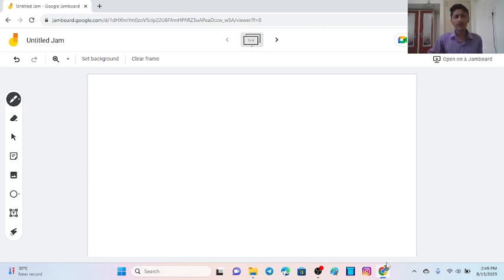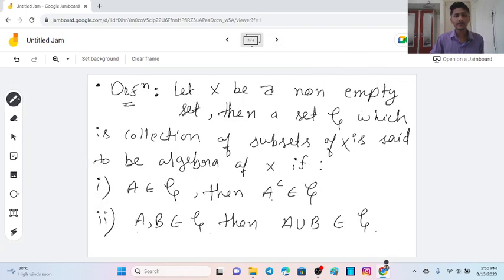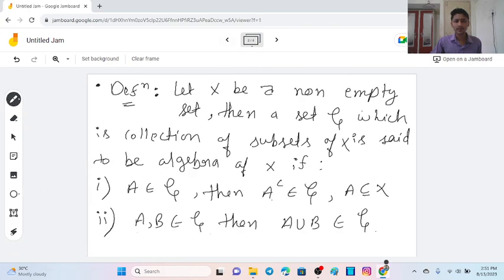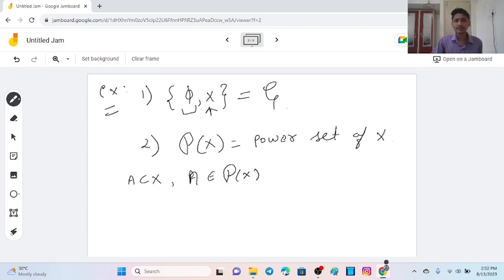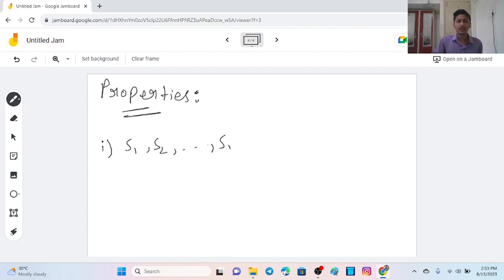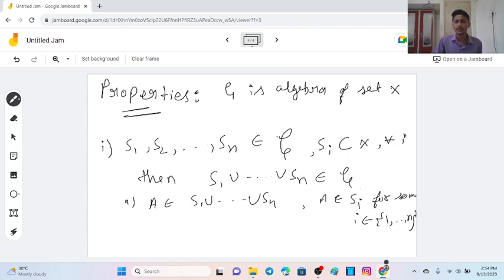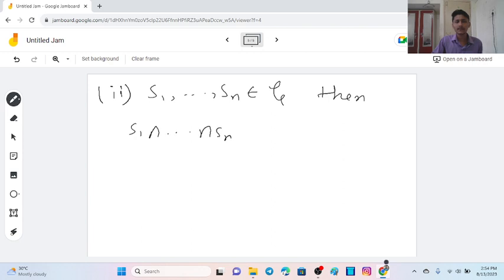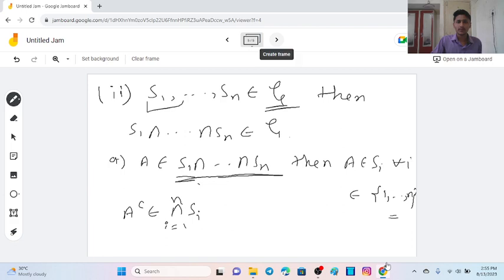Measure theory L1 ( Algebra of sets)